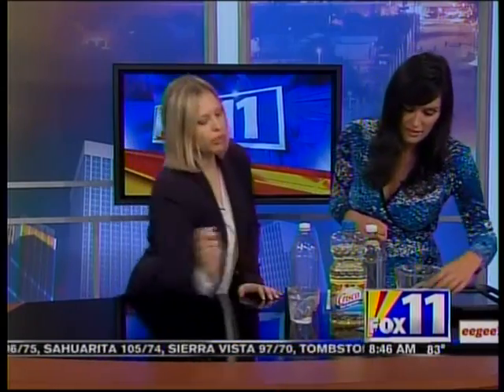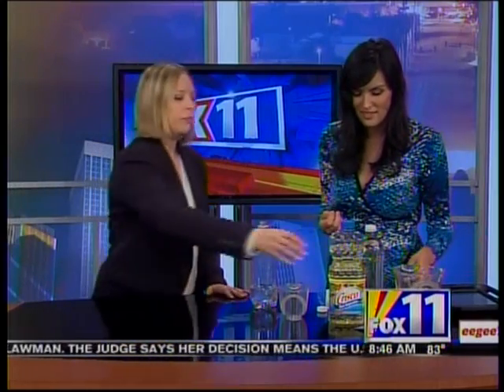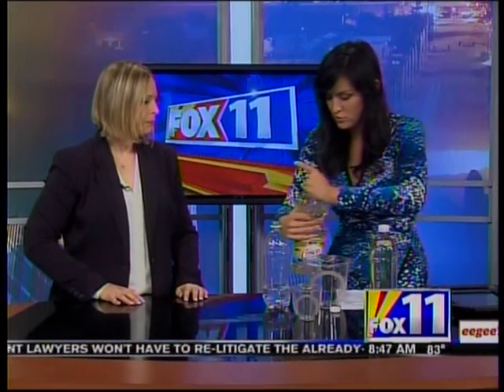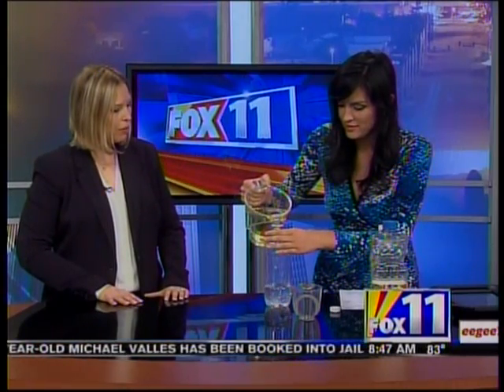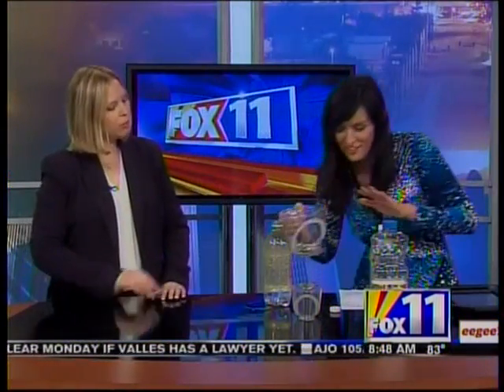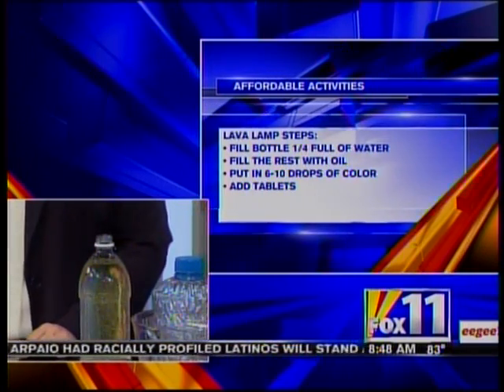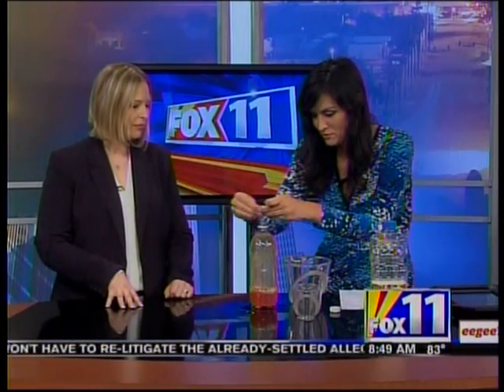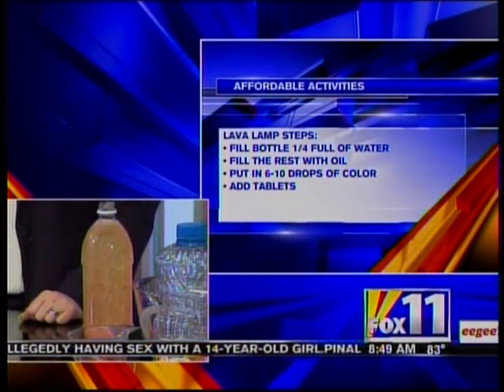La Paloma April Rubasch featured on KOLD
April Rubasch, Title I Coordinator, shared some summer educational ideas for parents with a small summer budget on KOLD.